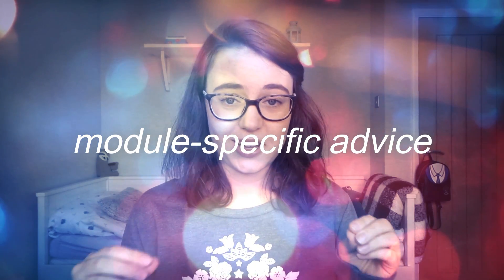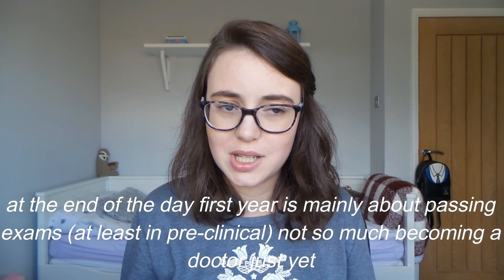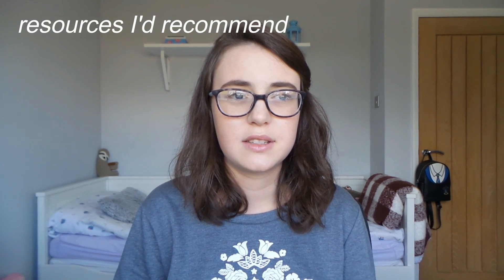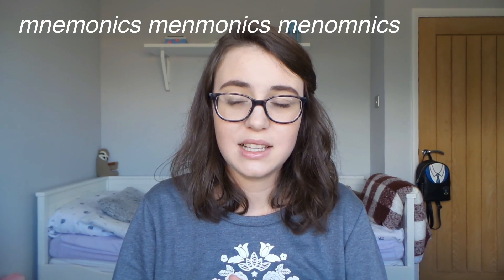HOW TO SMASH FIRST YEAR OF MEDICAL SCHOOL 👩🏻‍⚕️ (and what not to do lol)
I made a lot of mistakes in my first year of med school as we all know, so I decided to give you some advice with retrospect (best resources, revision tips, mindset, etc)

this video includes general advice and reassurances, as well as specific advice for the 'main' modules covered:
anatomy - 2:11
physiology - 10:33
biochemistry - 15:58

about me:
hey, I'm magda and I've just finished my first year at clare college at the university of cambridge studying medicine

music used (not mine):
ehrling - typhoon

xoxo magda